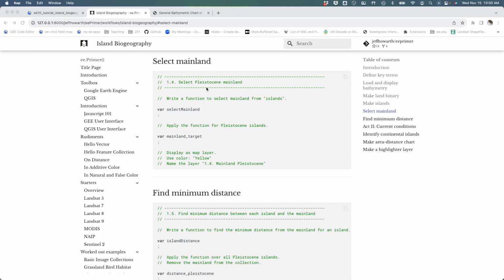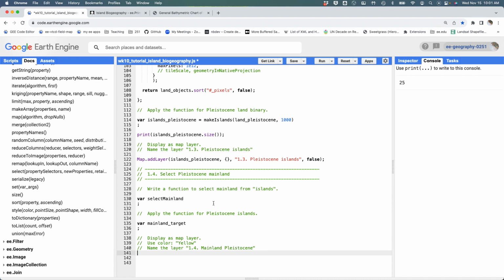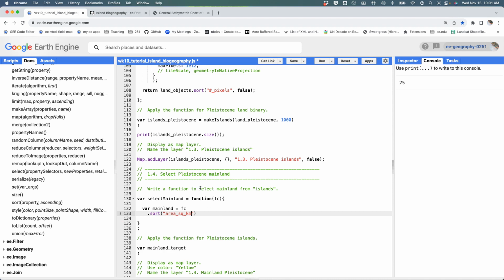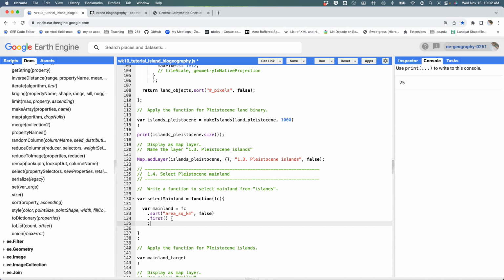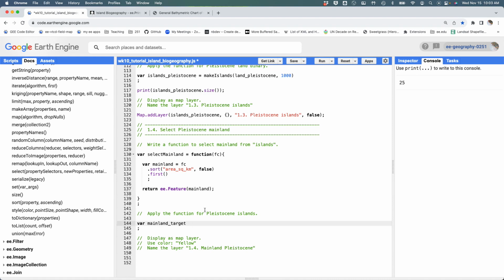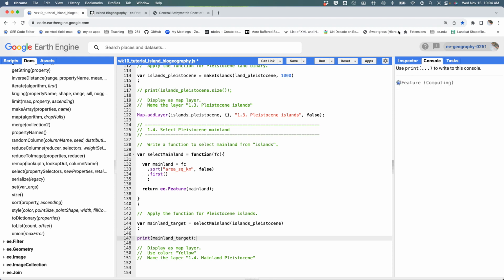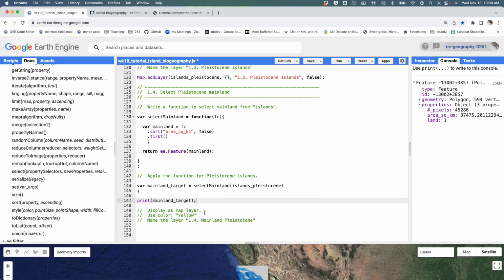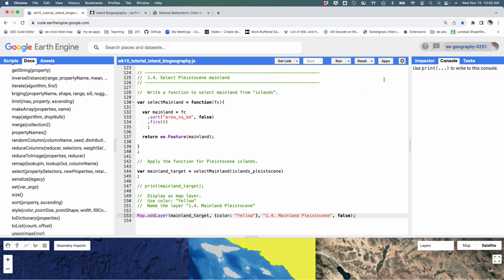1005 select mainland